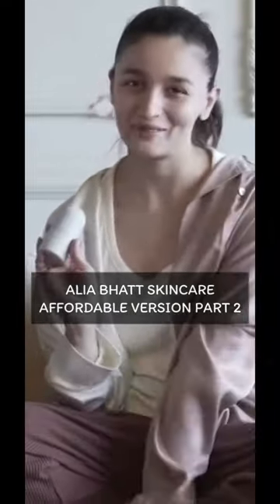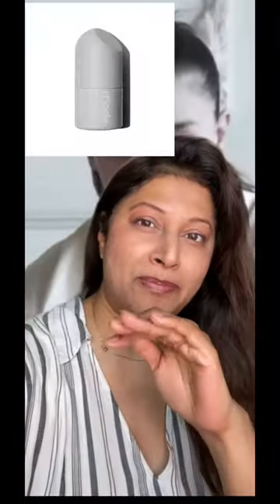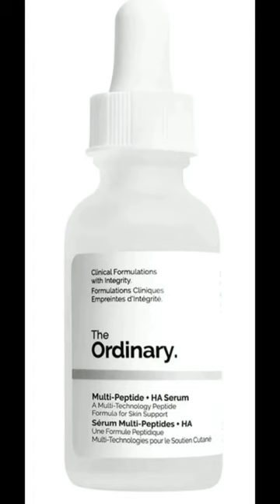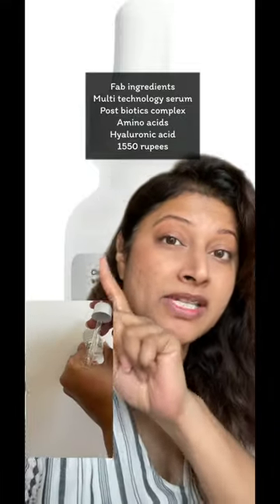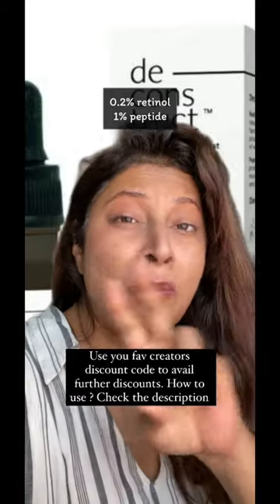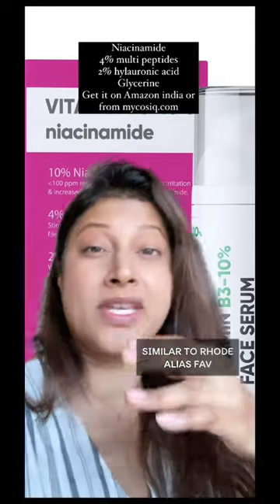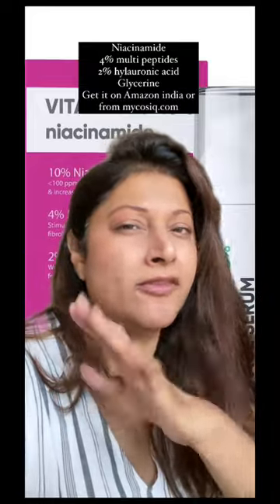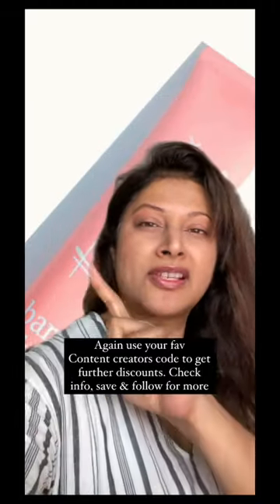Alia Bhatt skincare but affordable products part 2 - best peptides serums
⬇️Get Alia Bhatts skincare routine affordable budget part 2 for women & men. I hope you saw part 1 where I showcased affordable ceramides ( thank you for all the love on that video ). This video is all about “Peptides”. @aliaabhatt fav is from @rhode that belongs to @haileybieber & it is a fab lightweight effective serum. It retails for 29$ + by the time you pay for shipping + customs it’s nearly 4000INR. Here are some fab alternatives that’s budget friendlier. FYI, Peptides are amino acids ( proteins) that help collagen production. I never mix AHAs/vitc coz of acidic ph. Use pm.
1) standing tall at rps.1550 is @theordinary multi peptide. This multi technology peptide serum has post biotic, argirelox for wrinkles, amino acids + HA acid. This cult product is a queen of all & an absolute banger in the age control department. I prefer it more than copper peptide. Using too much copper can actually do more harm than good. Copper peptide is FAB for mature skin & for “only”experienced users who should use it only twice a week not more. Multi peptide is more beginner friendly & can be used 3-4 times a week at pm. It is water based. Use after face wash (before serums or moisturiser). @theordinary has changed the name from buffet to multi peptide but Formula is the same. Not preg friendly
2) Despite many dermatologist recommending peptides usage in the morning & retinol at night , @deconstruct_skincare peptide retinol  for 679 rps is a fab option for mature skin.one of my fav product from the brand that requires patience but it works!
Retinol/retinoid with peptide is a fab combo in my opinion. Code shweta / not preg friendly
3) For 449 rupees a great alternative to rhode is @mycosiq COS-IQ niacinamide 10% with 4 % multi peptide complex and 2% hyaluronic acid. Why aren’t more talking about this ? a great product, def tacky but so effective and you get various niacinamide percentages. Preg friendly
4) For people who hate serums @theformularx barrier plus will help. Fire combo of peptides +ceramides + HA acid + panthenol. Bomb AF! it’s for 699 rupees. Use Am or pm (preg friendly) code shwetavijay
Why I prefer ordinary more than minimalist ( another fab one ) Is because It is more effective for fine lines tx to argirelox peptide)